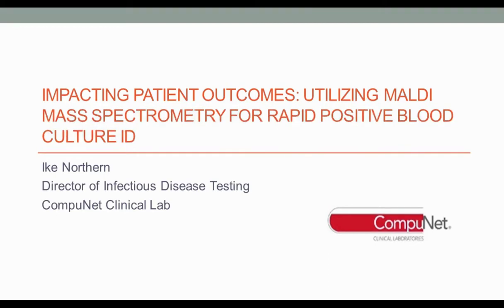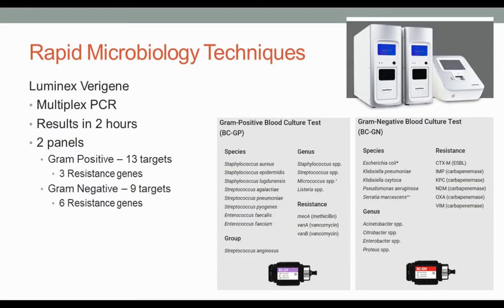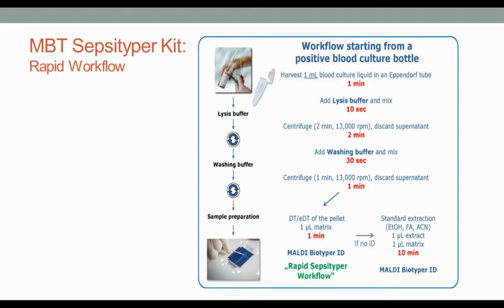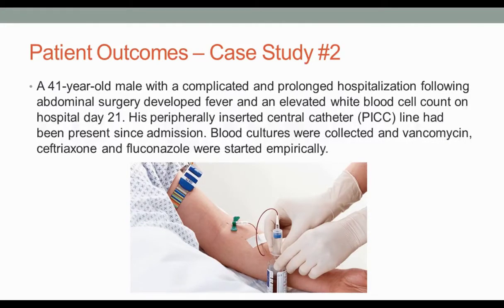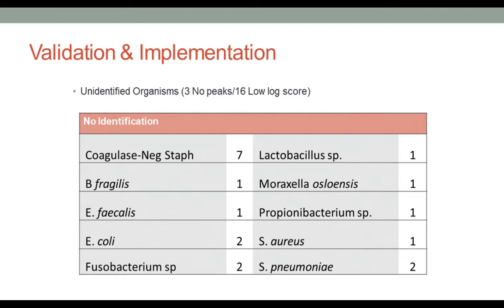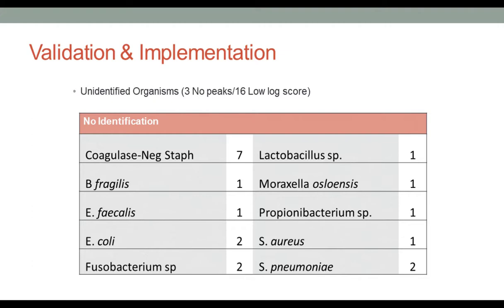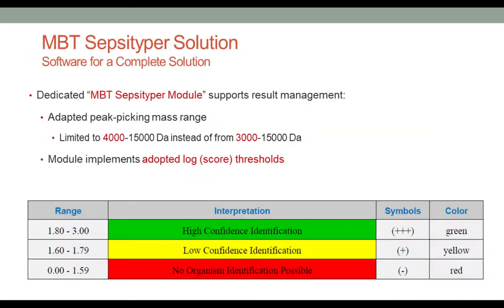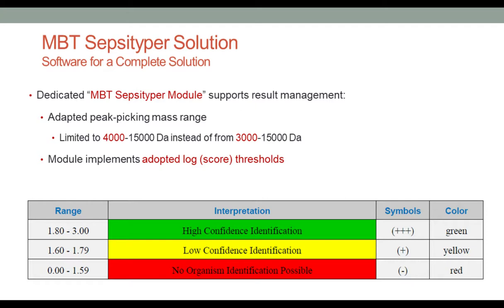Impacting Patient Outcomes With Rapid Positive Blood Culture ID Utilizing MALDI Mass Spectrometry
Presented By: William (Ike) Northern

Speaker Biography: Ike Northern has been employed at Compunet Clinical Lab in Dayton, Ohio since 1989 and serves as the Director of Infectious Disease Testing. He has also held the position of Microbiology System Specialist for Premier Health System for the past 4 years.

Webinar: Impacting Patient Outcomes With Rapid Positive Blood Culture ID Utilizing MALDI Mass Spectrometry

Webinar Abstract: What is sepsis and why is it important to act fast when performing diagnostic tests in the clinical laboratory? During the webinar we will learn about the importance of having a rapid method for identification (ID) of microorganisms directly from positive blood cultures. Some of the rapid methods available in the market today, including the MBT Sepsityper® solution*, will be discussed in detail.

Earn PACE Credits:
1. Make sure you’re a registered member of LabRoots
2. Watch the webinar on YouTube or on the LabRoots